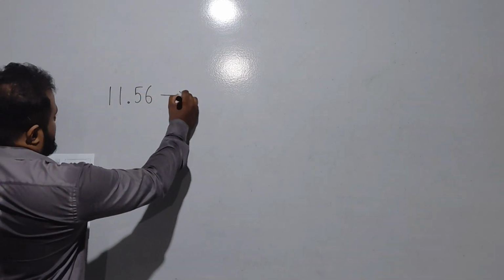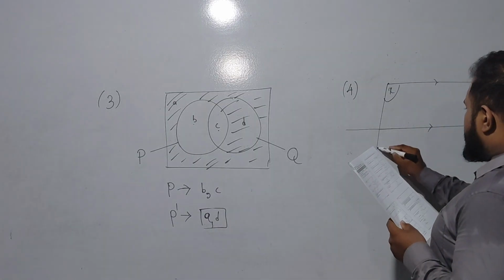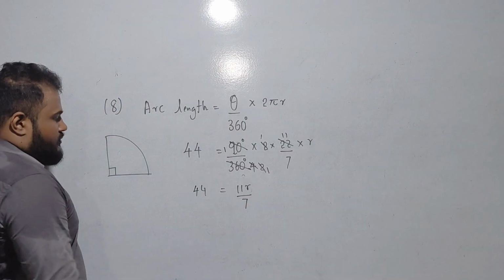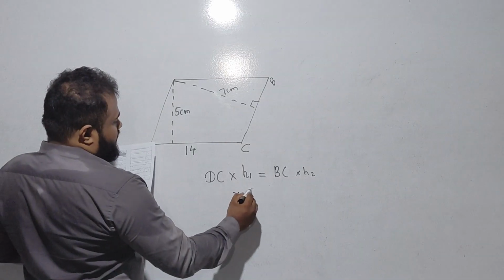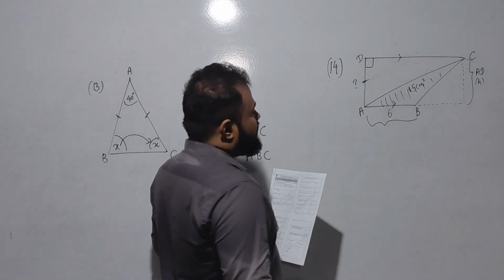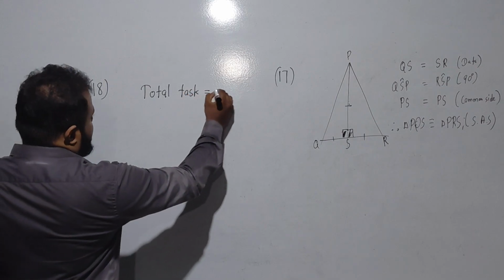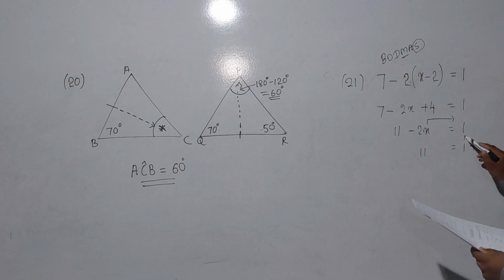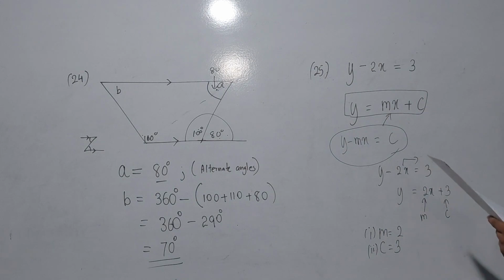2020 NWP 1st term test - 1st paper A discussion